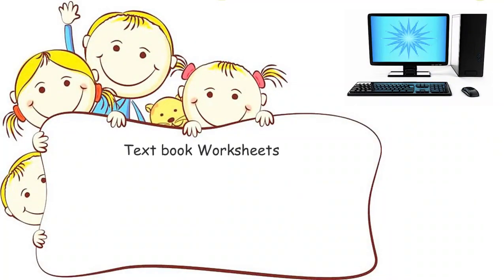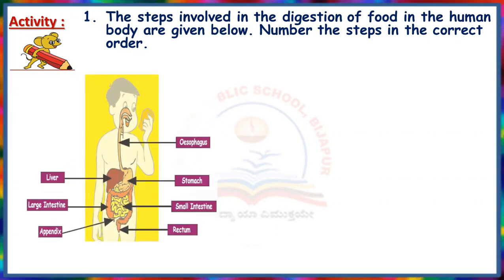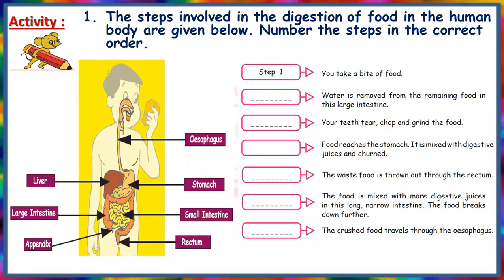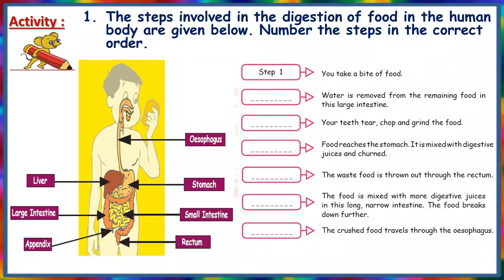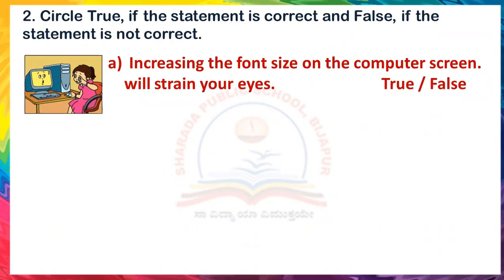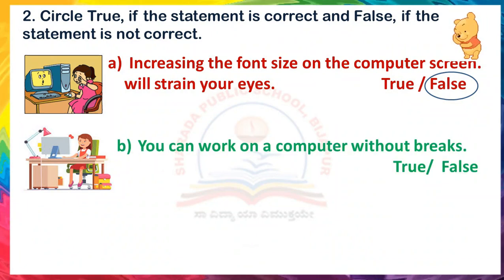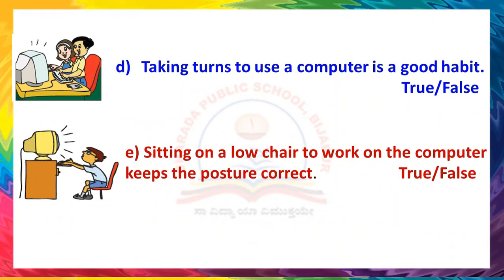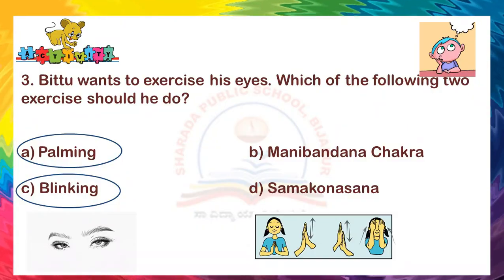GRADE 4 - COMPUTER-CHAPTER 1 PAGE NO 17,18